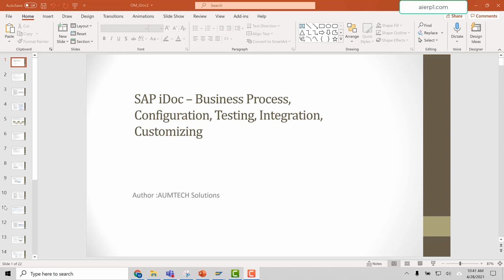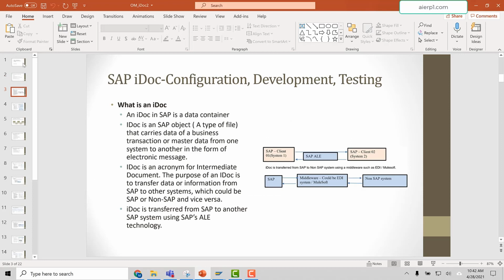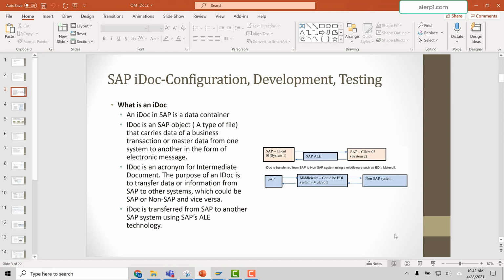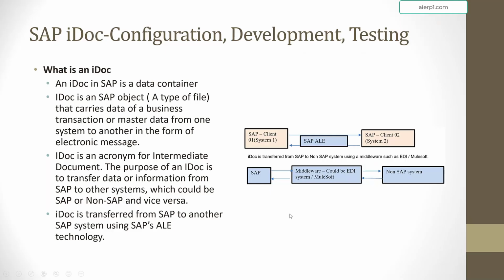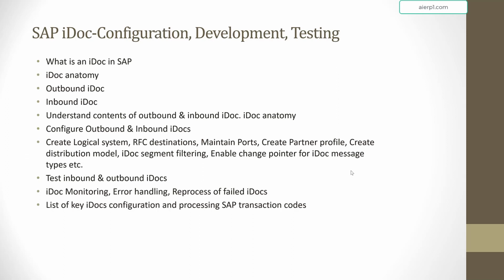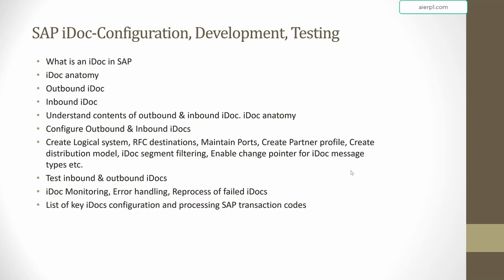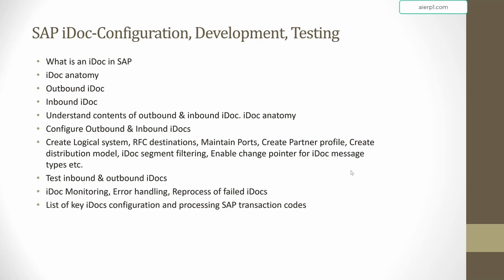SAP IDoc 1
SAP iDoc training
What is an iDoc in SAP
iDoc anatomy
Outbound iDoc
Inbound iDoc
Understand contents of outbound & inbound iDoc. iDoc anatomy
Configure Outbound & Inbound iDocs
Create Logical system, RFC destinations, Maintain Ports, Create Partner profile, Create distribution model, iDoc segment filtering, Enable change pointer for iDoc message types etc.
Test inbound & outbound iDocs
iDoc Monitoring, Error handling, Reprocess of failed iDocs
List of key iDocs configuration and processing SAP transaction codes